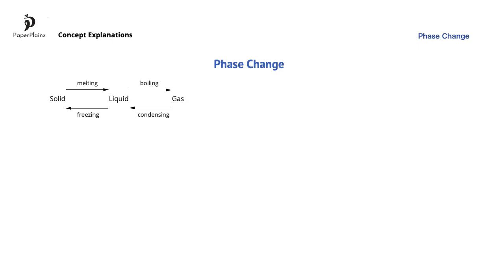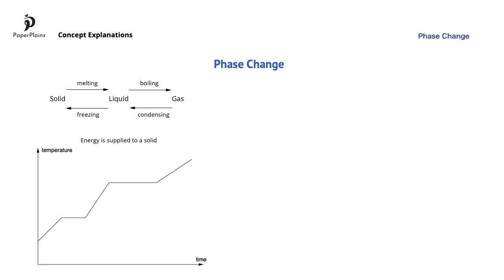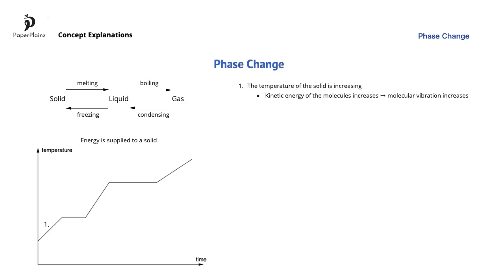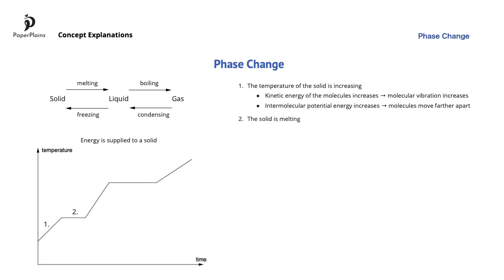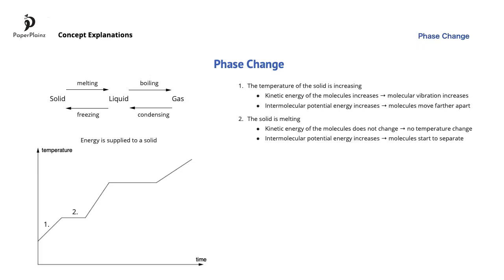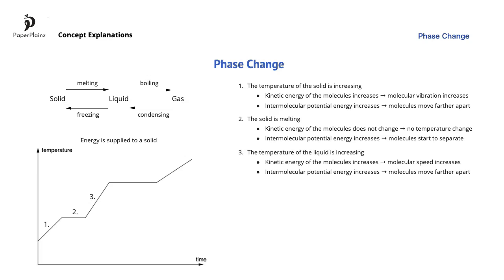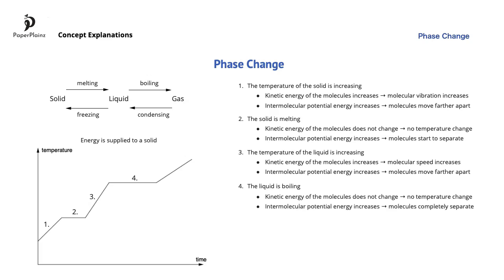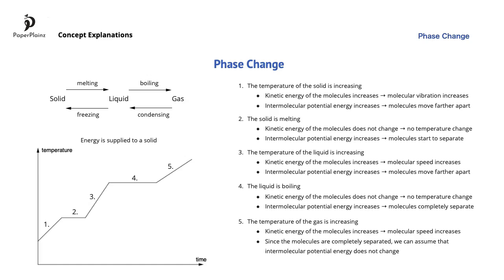Phase Change (B.1.4)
Clear and concise concept explanation video that covers Phase Change (Topic B.1, Thermal Energy Transfers) from the IB Physics SL and HL 'new' syllabus (first exams: May 2025).